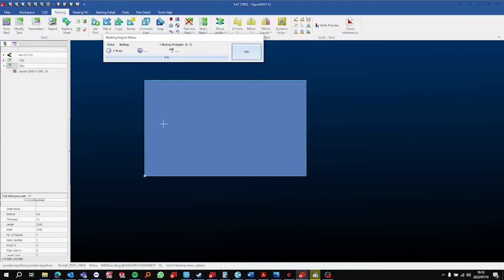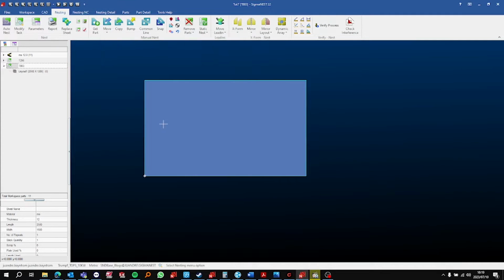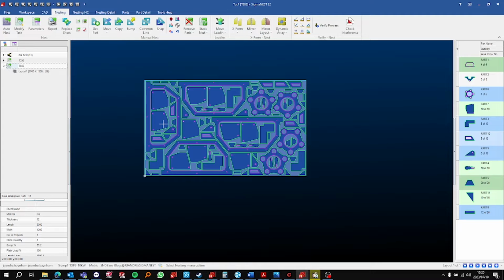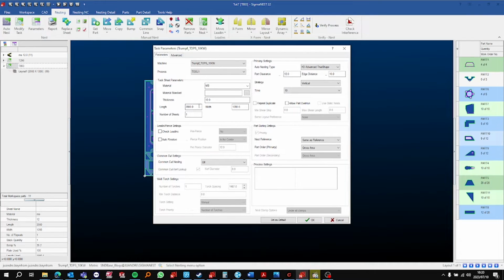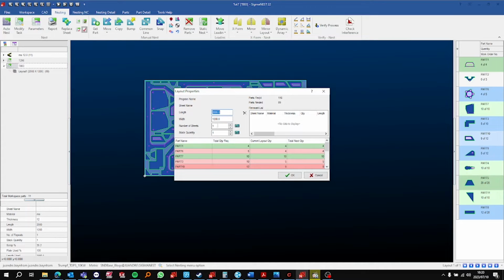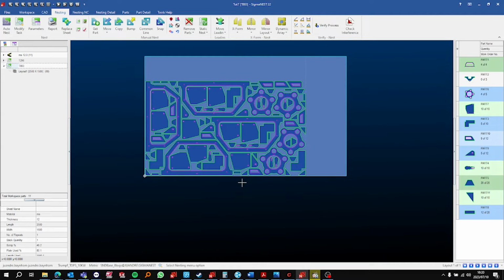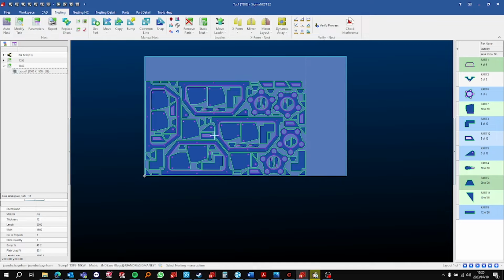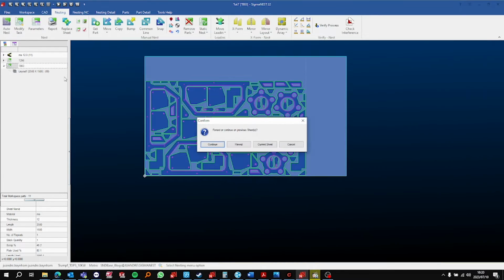SigmaNEST layout properties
Unlock the full potential of SigmaNEST layout properties with this quick tutorial from MECAD, your official SOLIDWORKS and manufacturing solutions partner. Learn how to fine-tune your nesting layouts for maximum efficiency, improved material utilization, and smoother production workflows.

💡 Perfect for manufacturers, fabricators, and designers who want to get the most out of their SigmaNEST and SOLIDWORKS integration.

⏱️ Key Takeaways / Timestamps:
0:00 - Introduction
0:25 - Not enough space on the sheets
0:57 - Layout properties
1:11 - Renest
1:53 - Outro

SigmaNEST layout properties, SOLIDWORKS integration, MECAD South Africa, nesting software, sheet metal fabrication, manufacturing optimization, CNC programming, material utilization, production efficiency, engineering design software